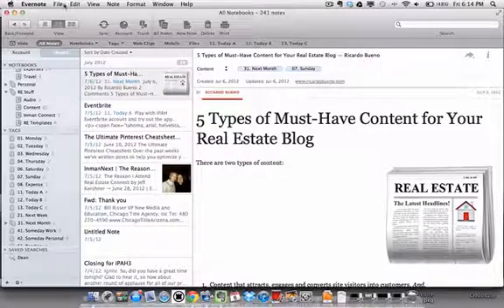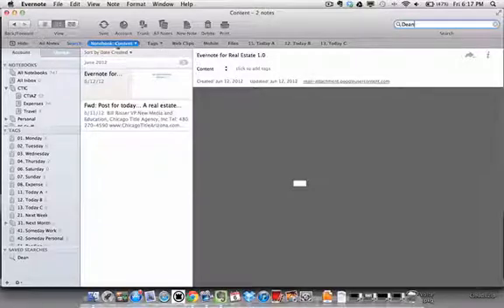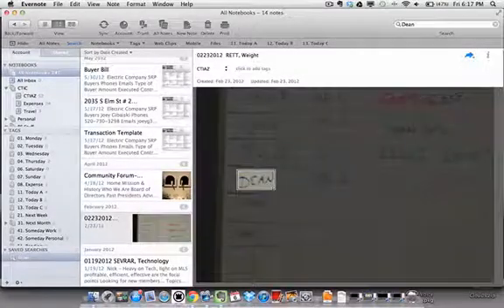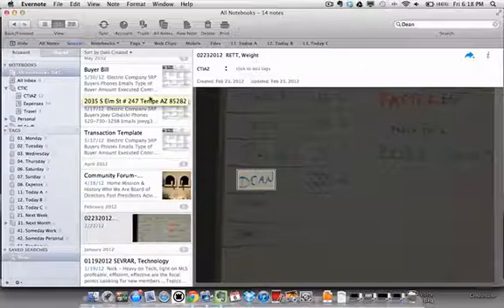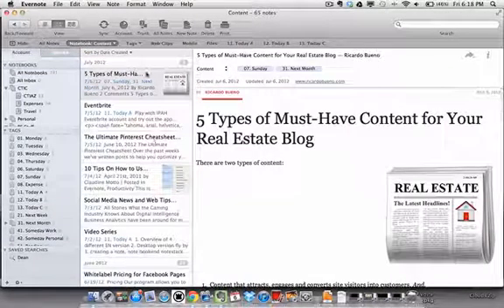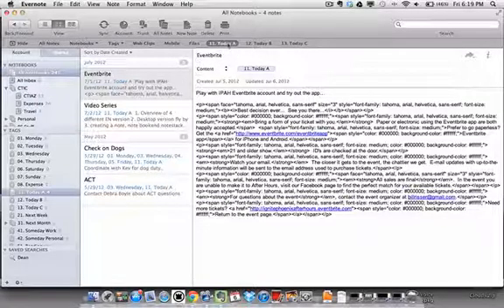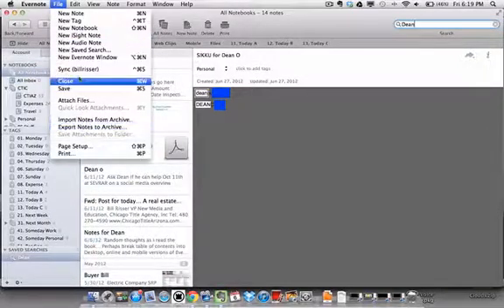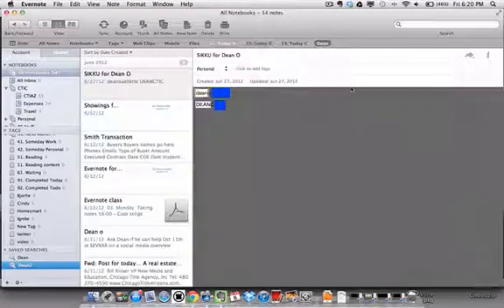Evernote For Agents Part 4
In part 4 we look at tagging and searching within Evernote